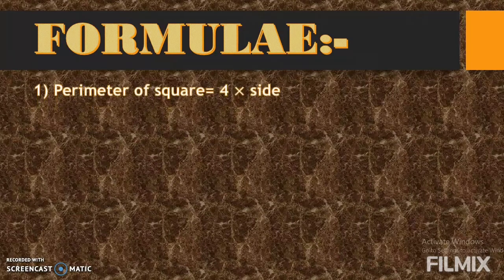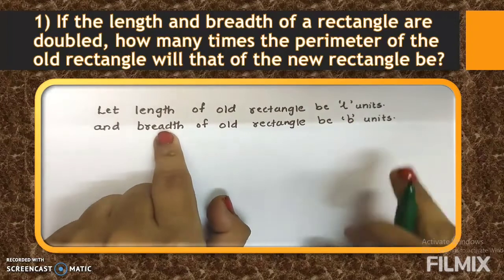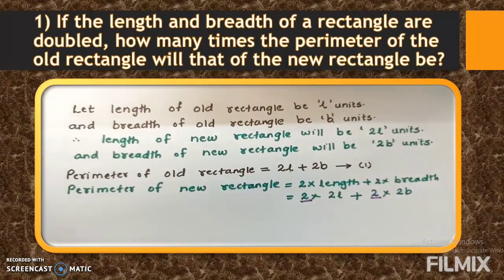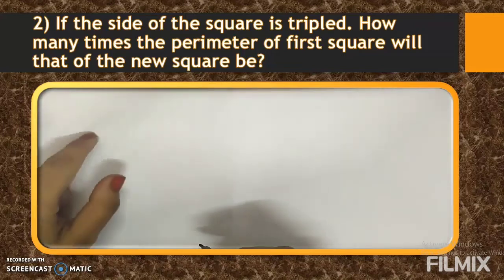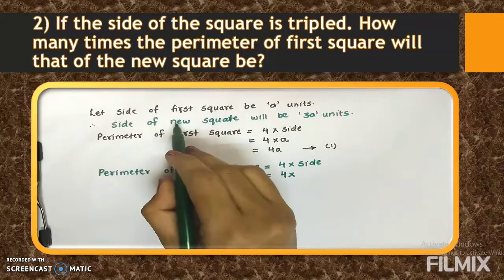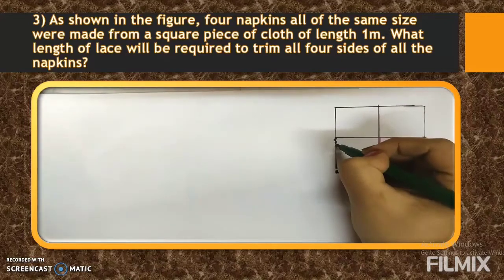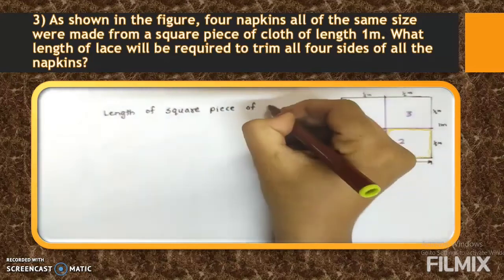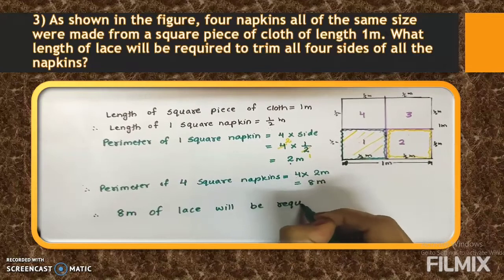7th L-12 (P.S.No-44)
7th Maths L-12 Perimeter & Area
      Practice set-44